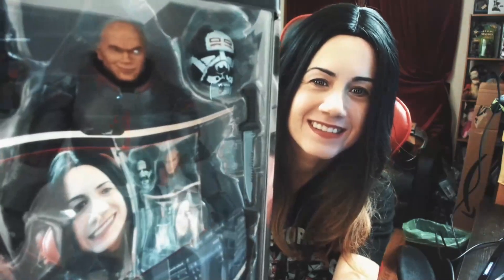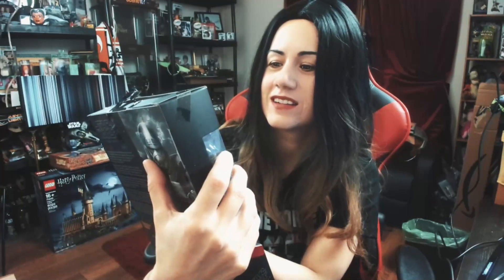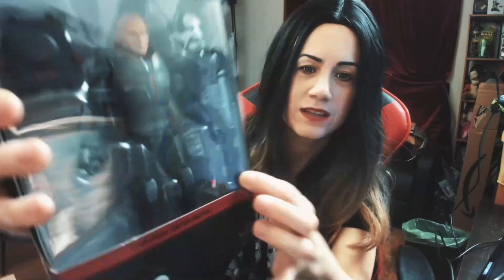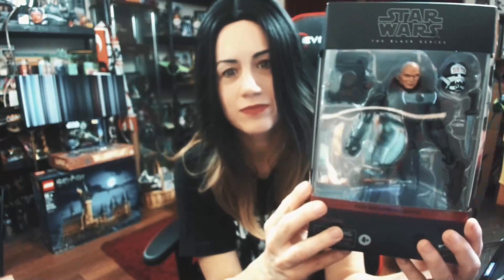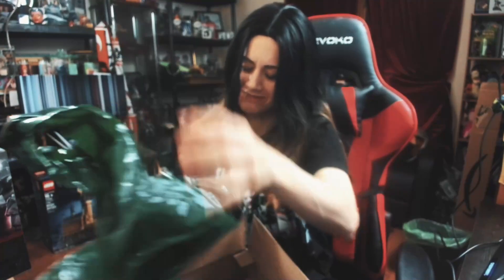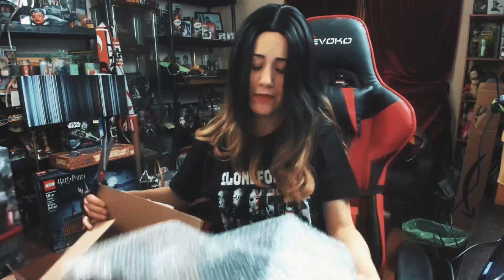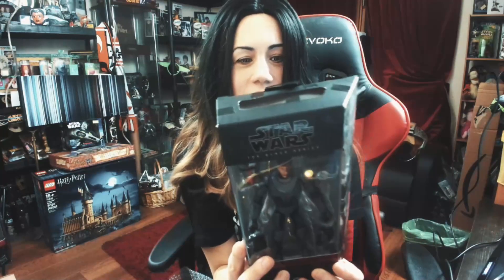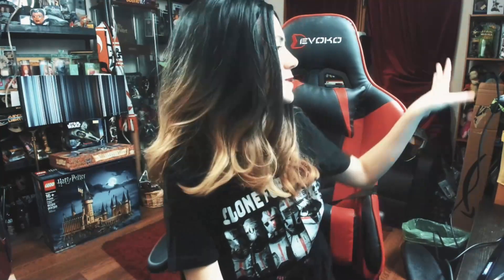The Bad Batch Black Series - Hunter and Wrecker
Recently added Hunter and Wrecker to my collection. Purchased both of them from Ebay!